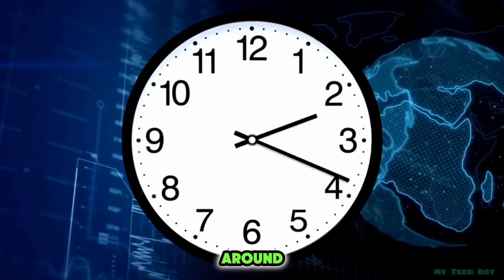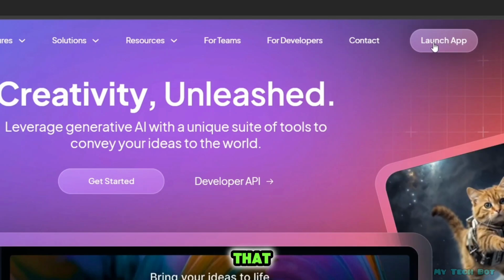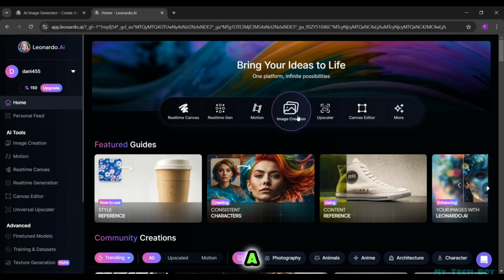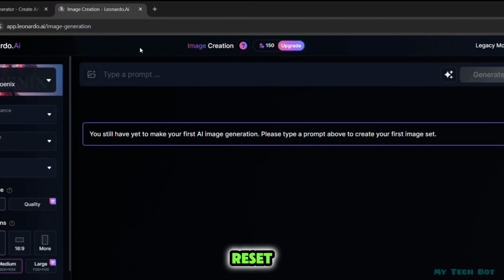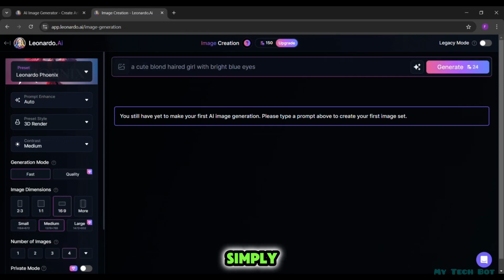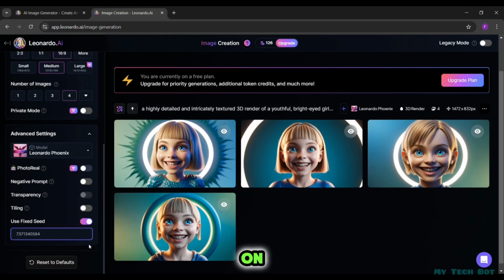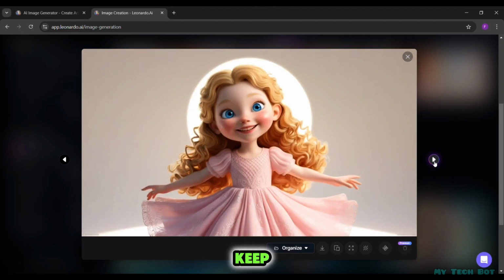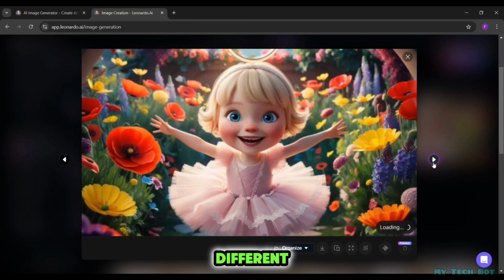New Method: Consistent Character With Chatgpt Leonardo Ai | Step By Step Guide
Are you looking to create consistent characters for your stories, games, or art? In this video, I’ll show you how to use Leonardo AI, a powerful free AI tool designed for artists to create stunning, cohesive characters with ease!
Learn step-by-step how to generate characters, lock in their features using the 'Copy Seed' and 'Fixed Seed' functions, and make creative tweaks like changing poses, outfits, and weapons—all while maintaining the same core design. Best of all, we’ll explore everything using the free version of Leonardo AI, so anyone can follow along without upgrading to premium.
Whether you're new to digital art or experienced, this guide will help you elevate your creativity. Don't miss out!

1. AI character generator
2. free AI art tools
3. create characters with AI
4. AI character design tutorial
5. how to use Leonardo AI
6. consistent character creation
7. AI for digital artists
8. character generator software
9. AI art generator free
10. character creation with AI
11. AI image generation tools
12. best AI tools for artists
13. digital art character creation
14. AI character consistency
15. free character design software
16. how to generate art with AI
17. AI art tutorials for beginners
18. using AI for character design
19. AI image generator guide
20. free AI art programs